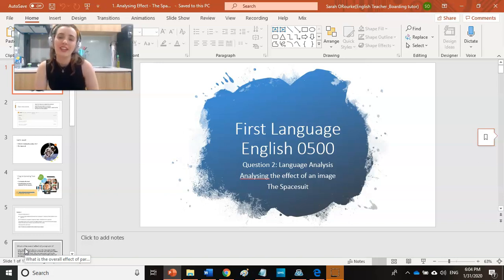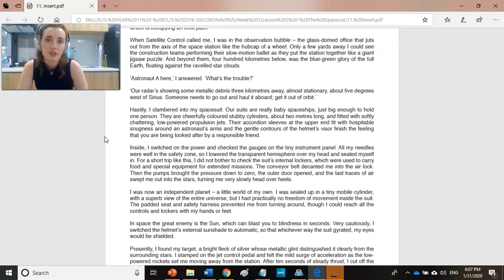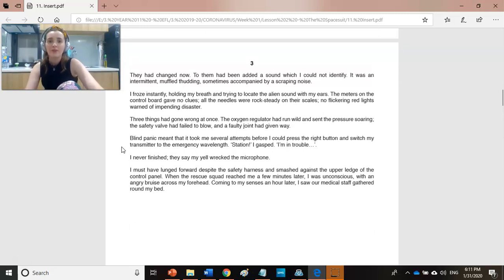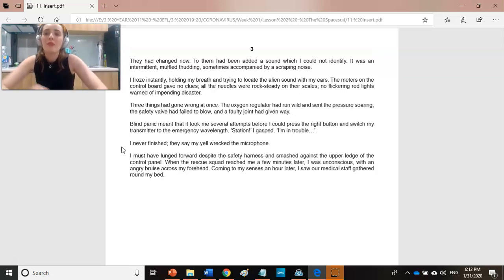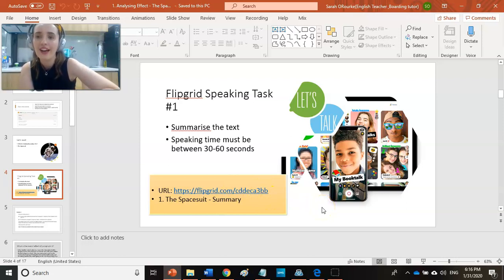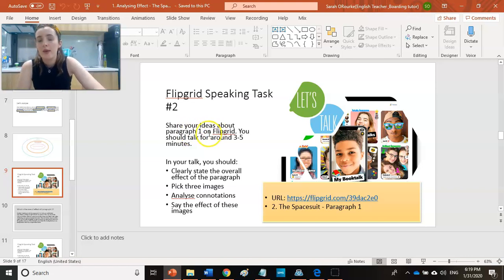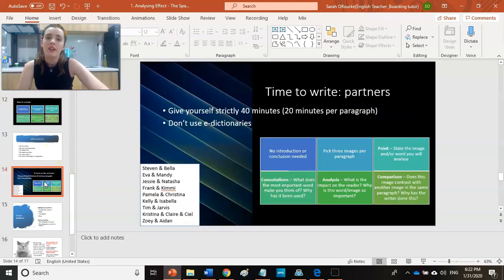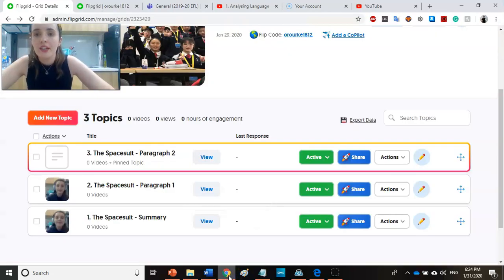2. Analysing Language - Spacesuit (First Language English 0500/0990 IGCSE, Paper 1 Question 2)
For CIE IGCSE English as a First Language 0500/0990 Language analysis question.
Flipped lesson due to school closure.